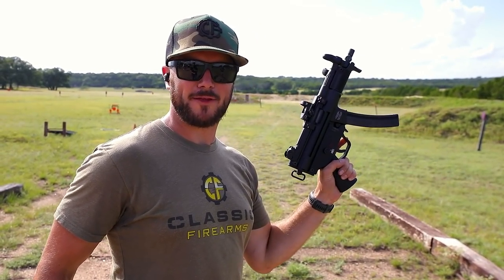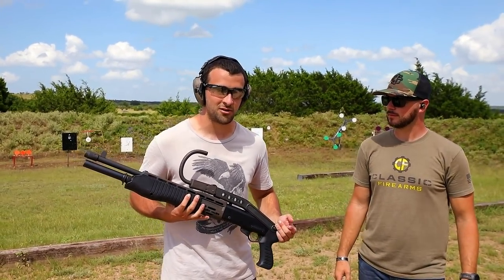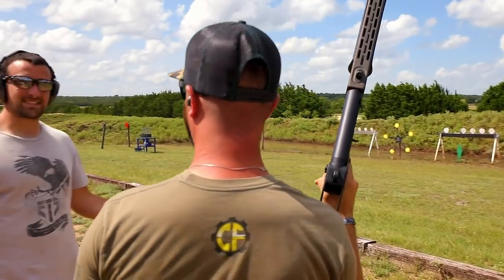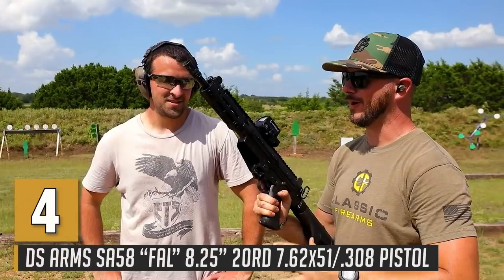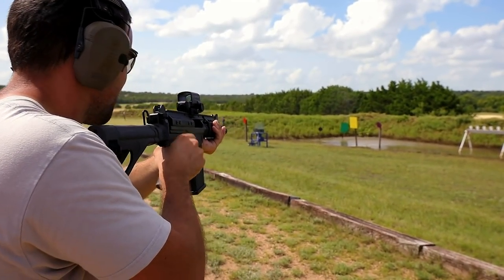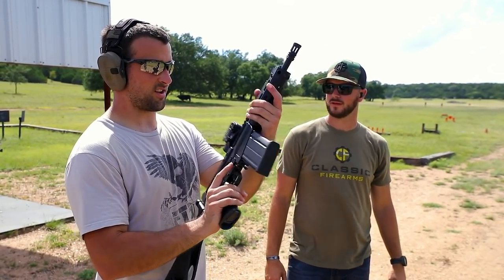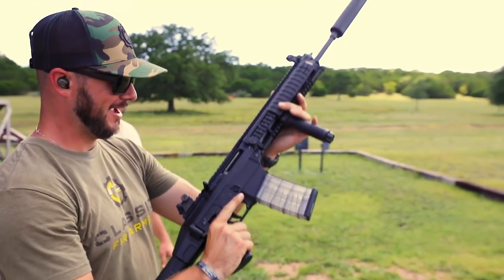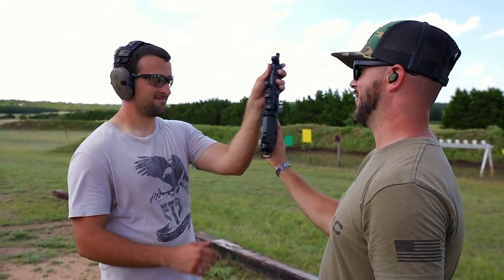Top 5 Rainbow Six Siege Guns In Real Life